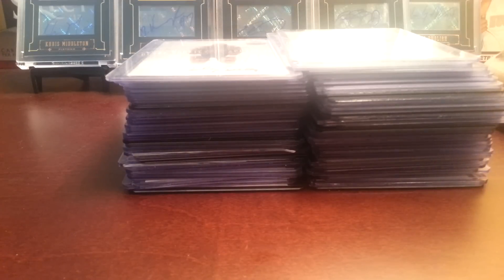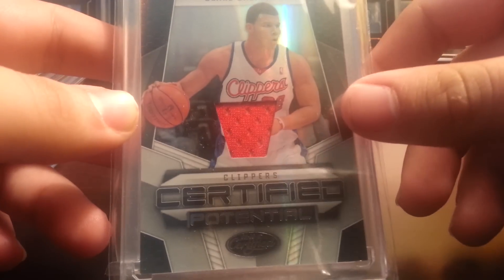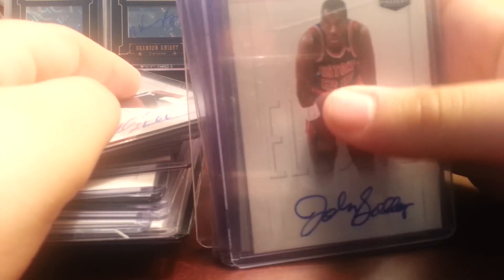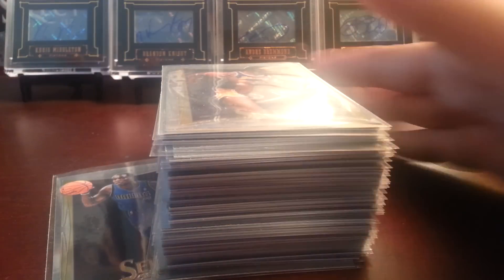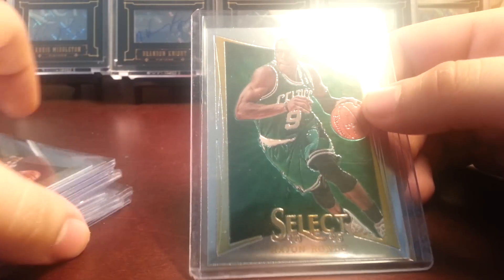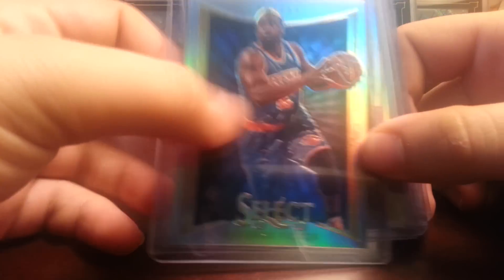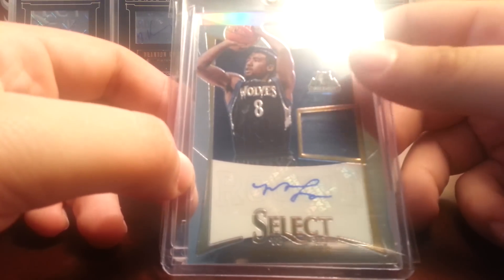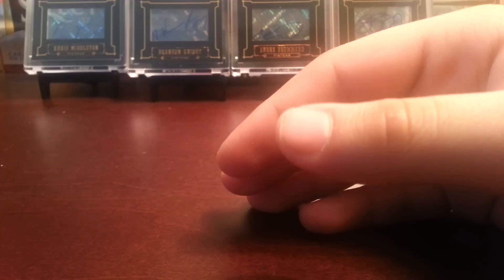Select Basketball Box Recap HIgh End FT/FS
This is a recap vid of my select box I broke a while ago. Everything not Pistons, Grizzlies, Rondo, Carter and Howard is for trade or sale. Also a redo of my high end stuff because I left out a couple things. Pm with offers.